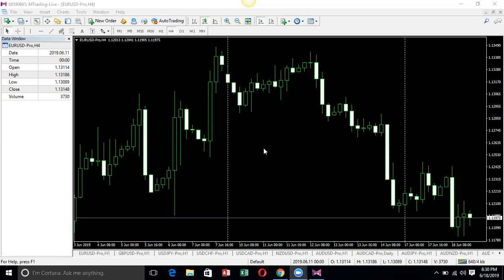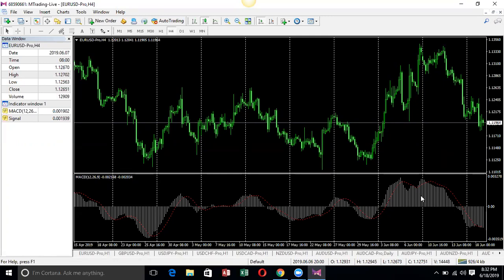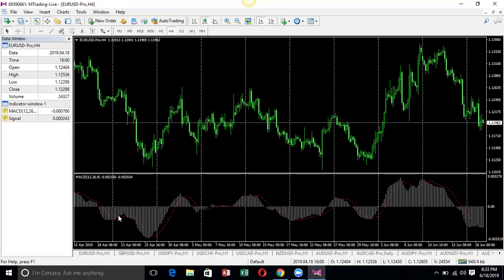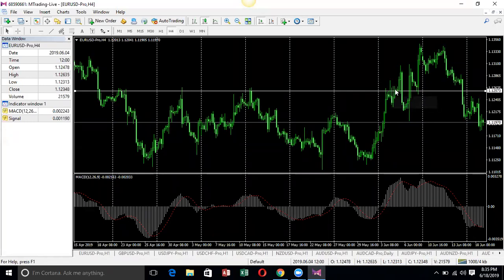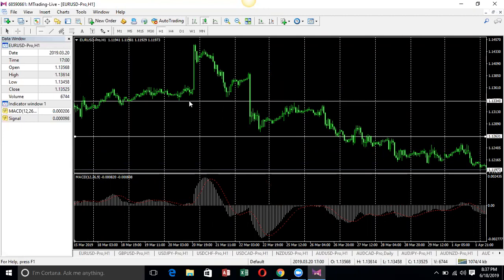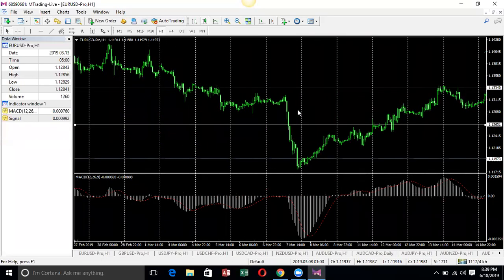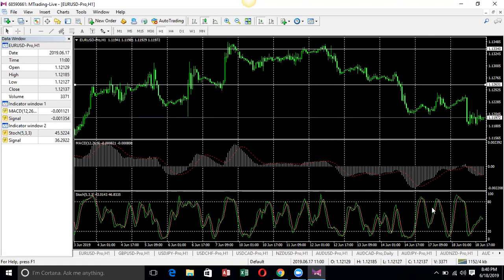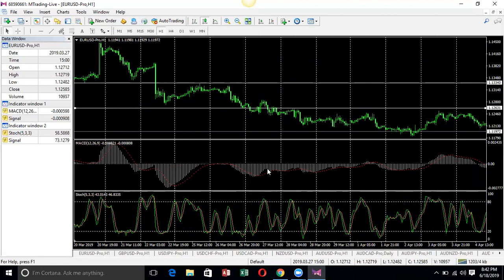THE MOST EFFECTIVE MACD STRATEGY FOR BEGINNERS AND ADVANCED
MONEY FACTORY ACADEMY